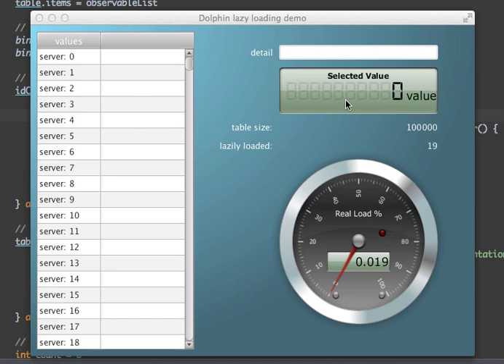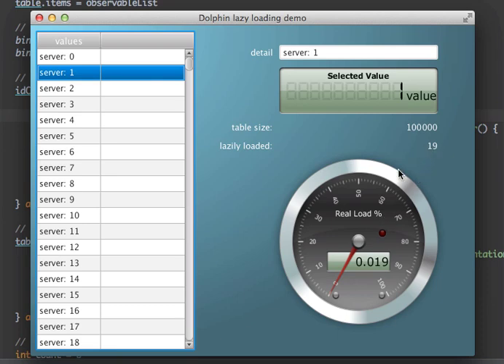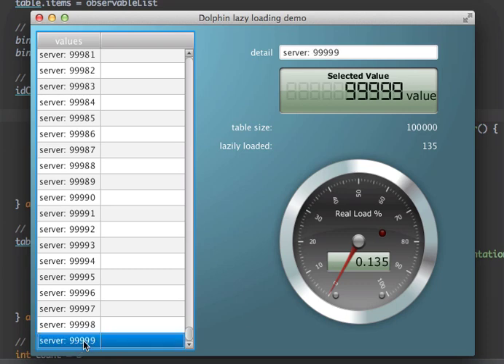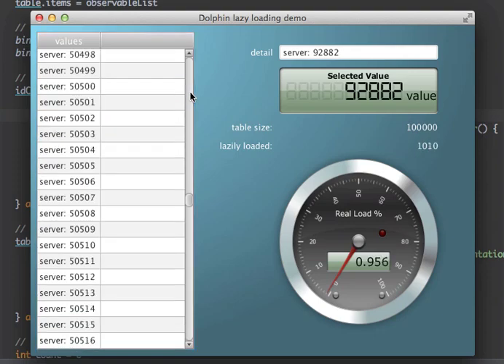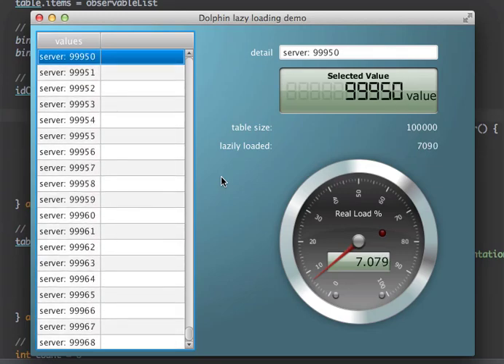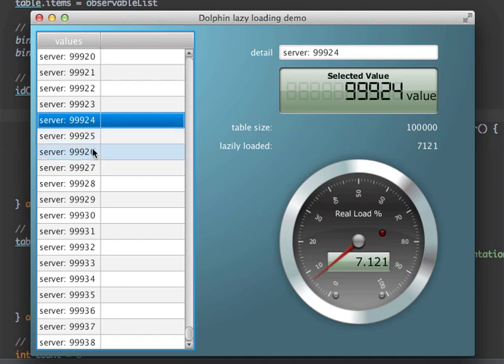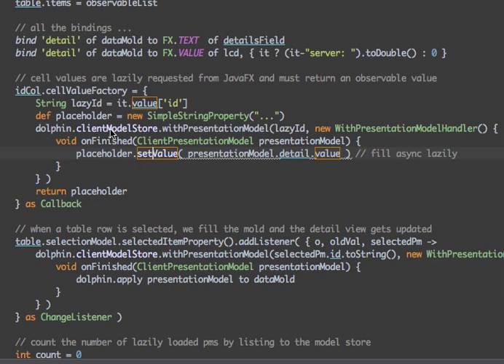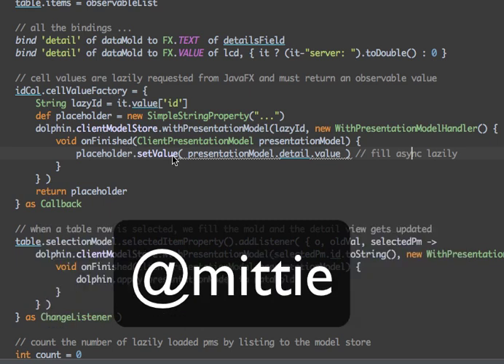Lazy Loading with JavaFX and OpenDolphin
Demo that shows how to achieve an efficient lazy loading behavior with JavaFX and OpenDolphin.